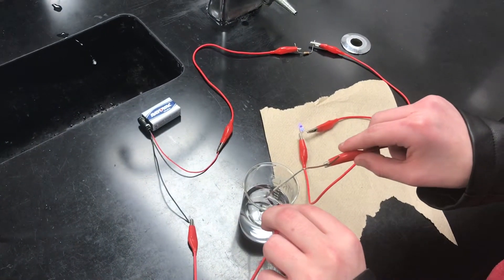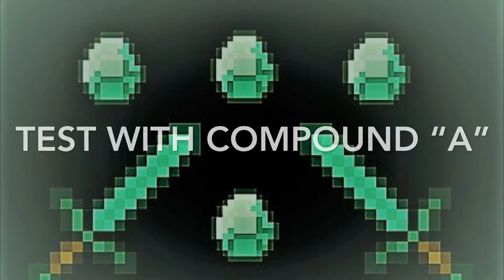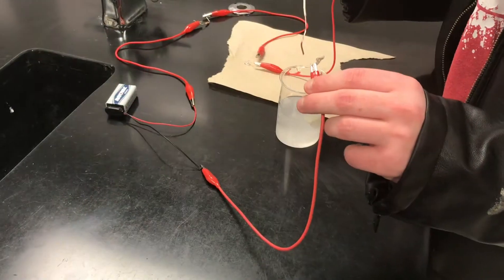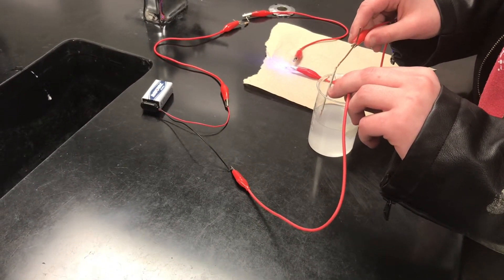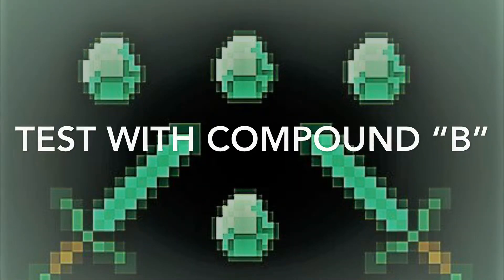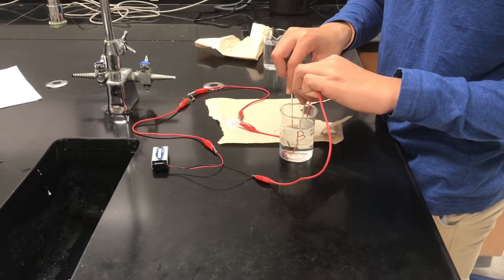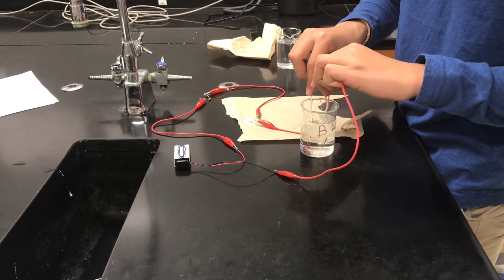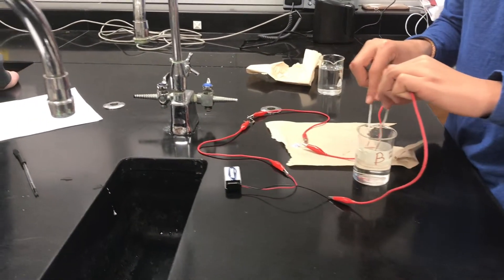Science With Diamond: Ionic And Covalent Compound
Hey guys, this is Science With Diamond and in this video me and some of my friends are testing with two different elements and see which can conduct electricity better.

Song By Endless